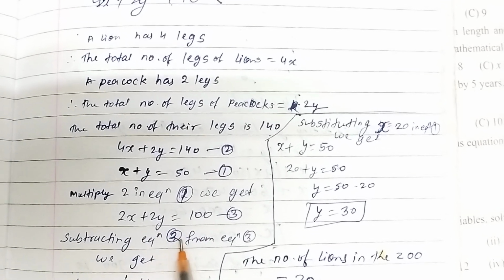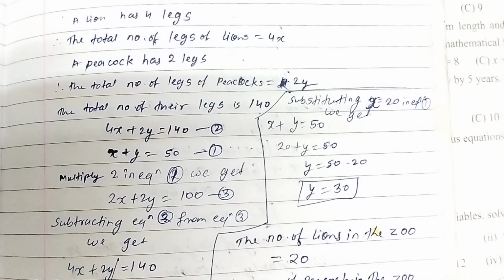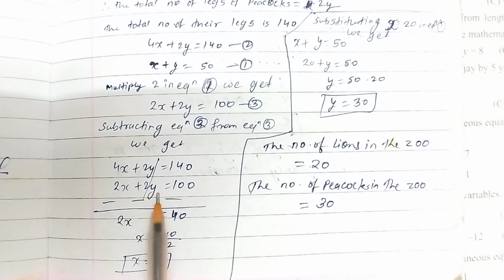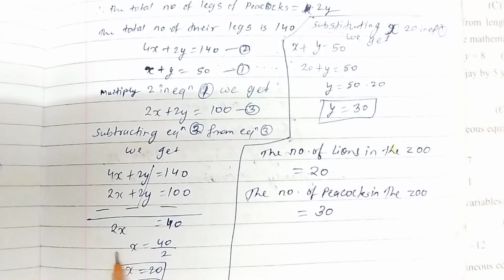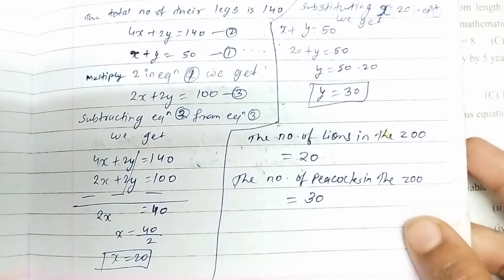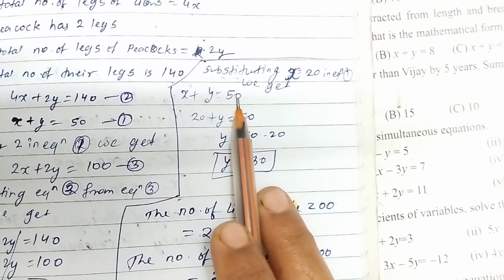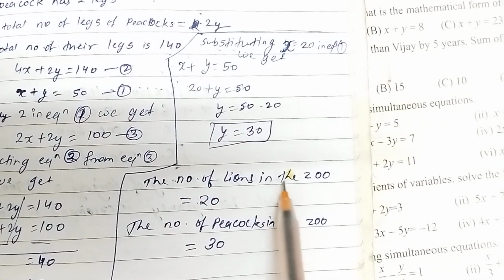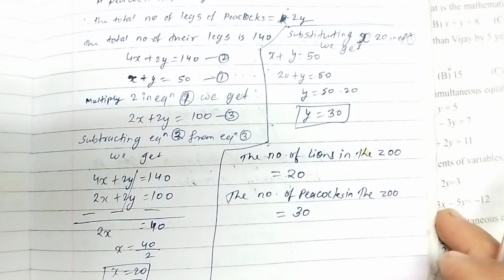9th Maths 1 || Chapter 5 || Linear equations in 2 variables || Practice set 5.2 || Q.4 || lecture 4